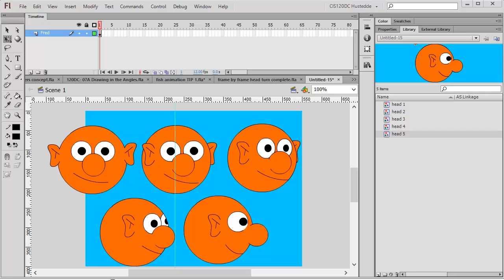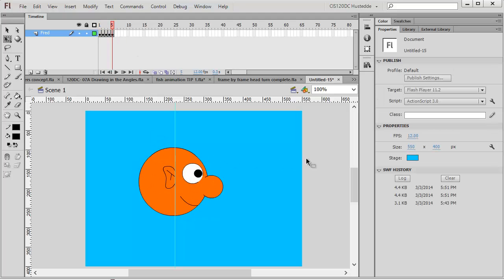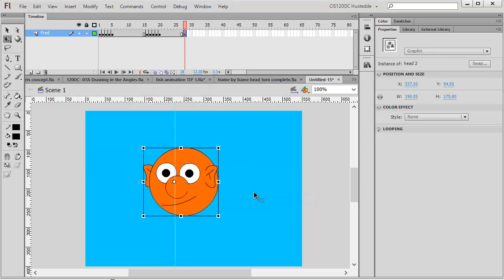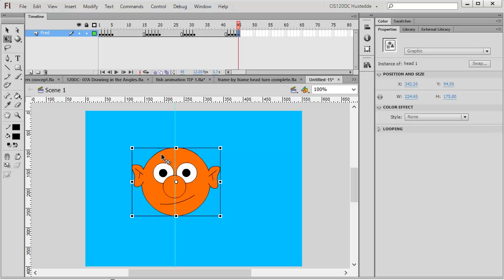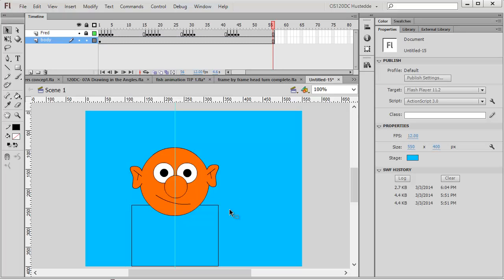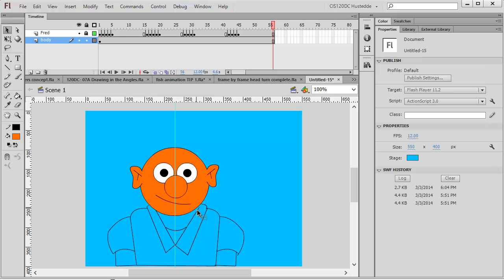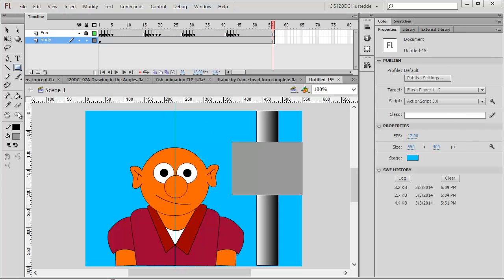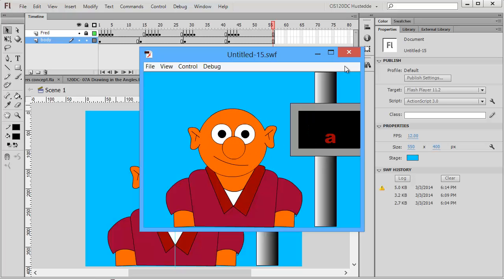CIS120DC 07B Turning Fred's Head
CIS120DC (Adobe Flash I: Digital Animation) class at South Mountain Community College: Unit 7 Video 2 -- More Frame-by-Frame Animation: Turning Fred's Head: In this lesson we create an animation of a head turn from left to right: Stephen F. Hustedde